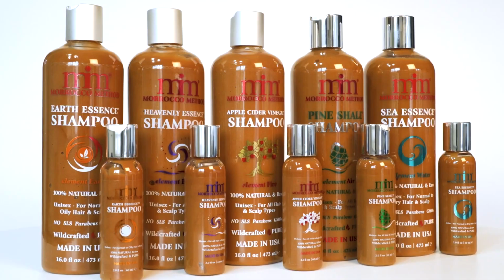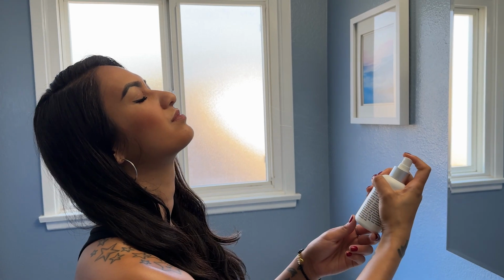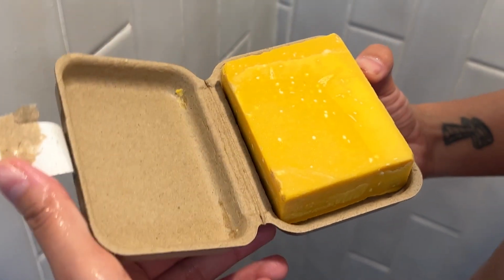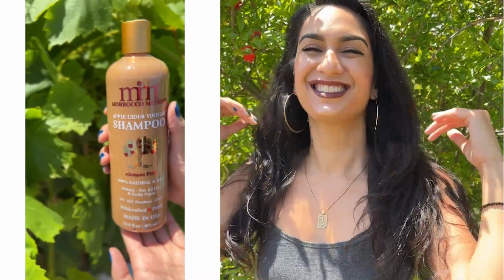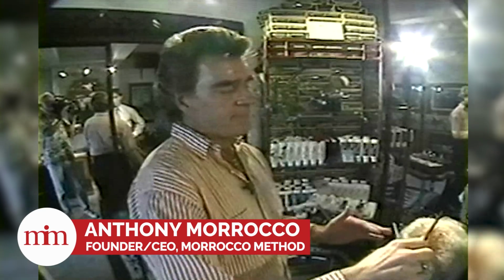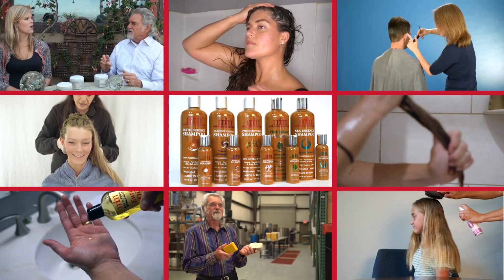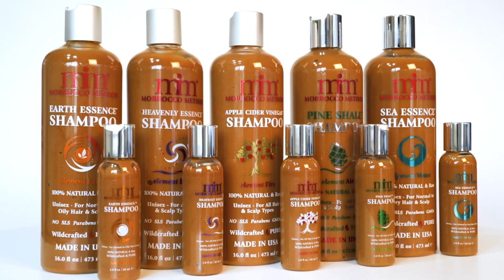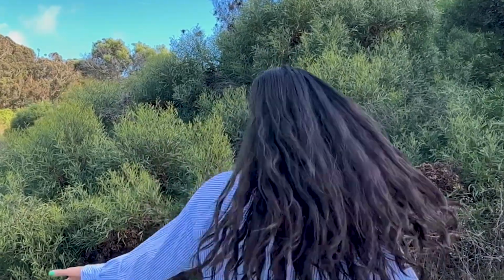What Is The Morrocco Method? THE original natural hair care method for hair restoration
In this video you're going to learn exactly what The Morocco Method is. THE original natural hair care method for hair restoration. Also be sure to see the links below for more great information and resources.

🌱 Our products are:
— Cruelty Free
— Sulfate Free
— Gluten Free
— GMO Free
— Soy Free
— Paleo
— Raw